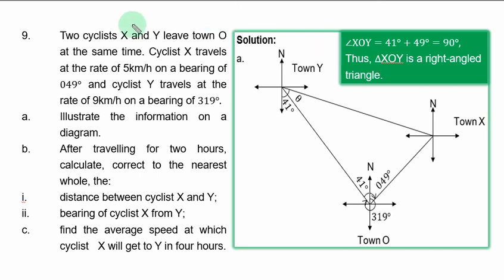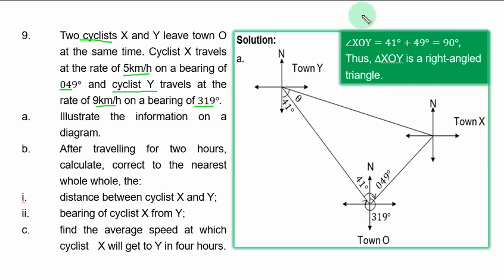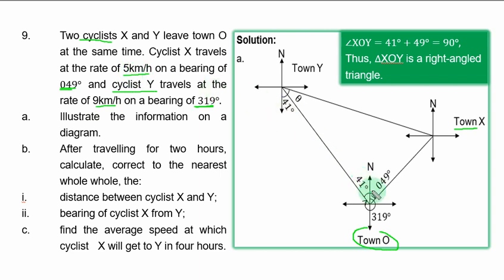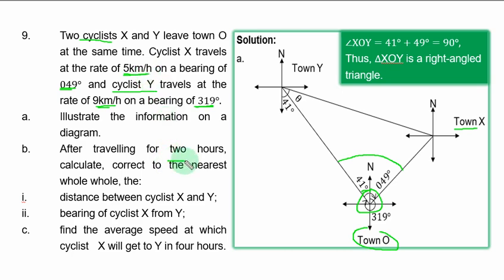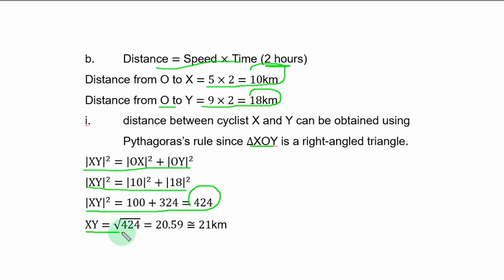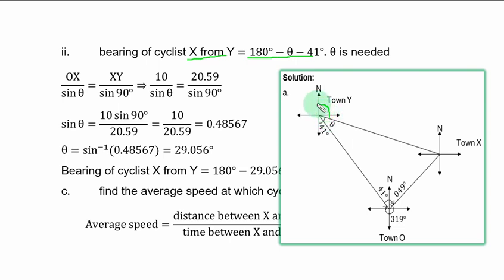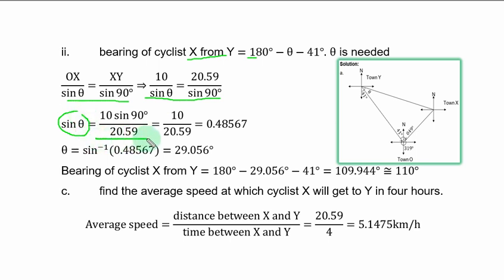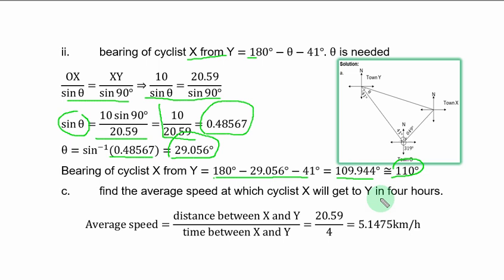WAEC 2020 Mathematics Theory Question 9.